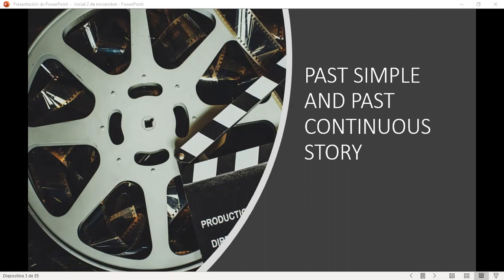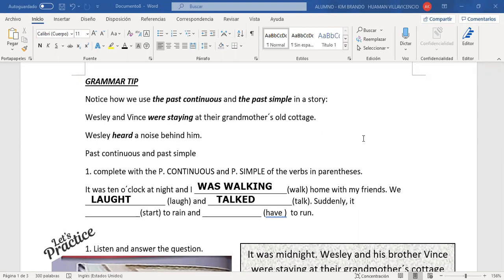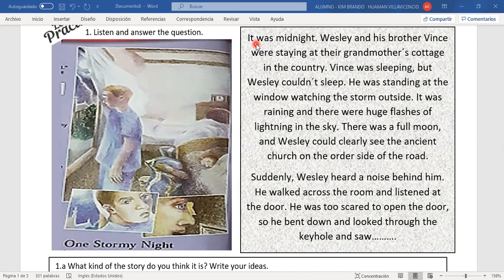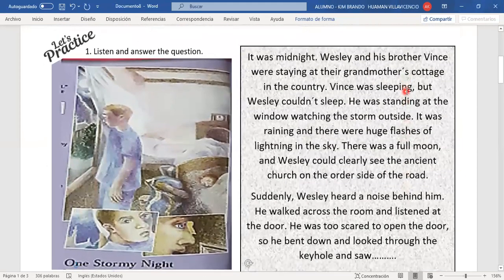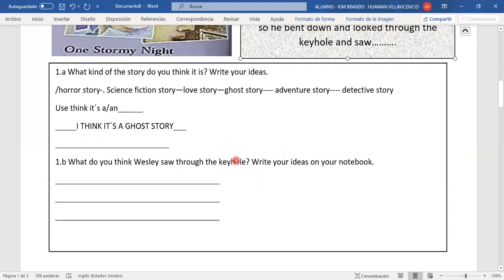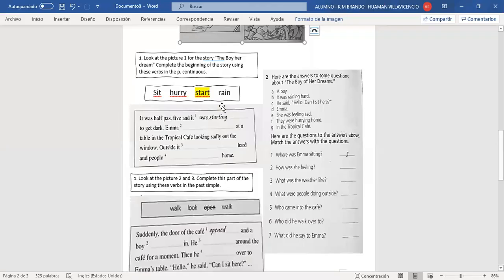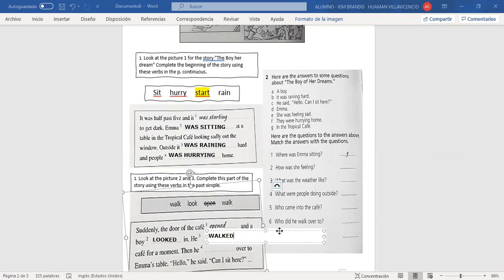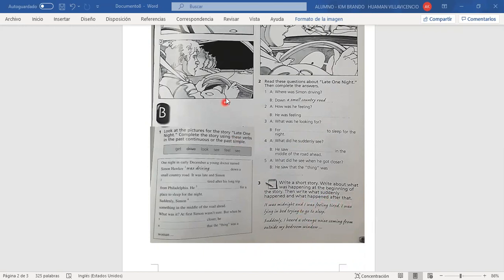PAST SIMPLE AND PAST CONTINUOUS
SECONDARY CLASS
I.E.P A.EINSTEIN SCHOOL